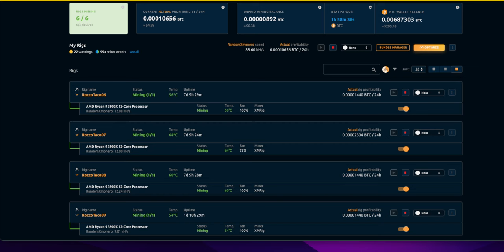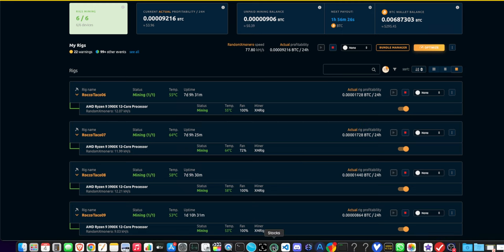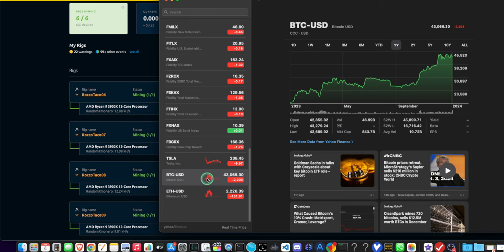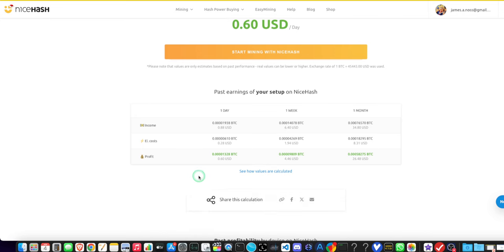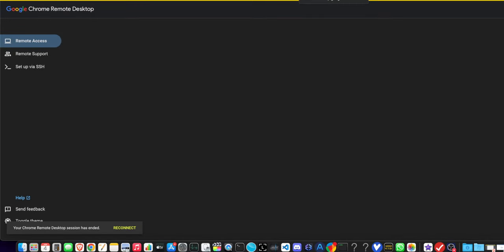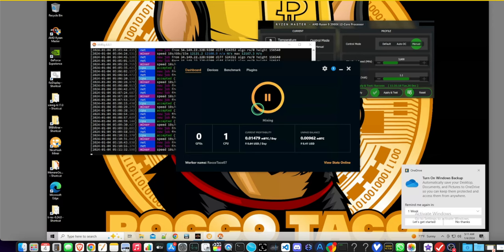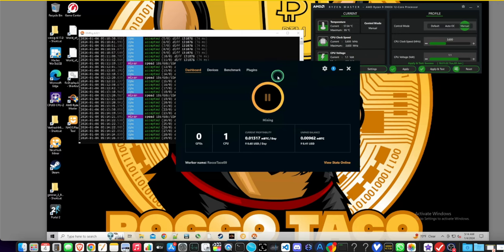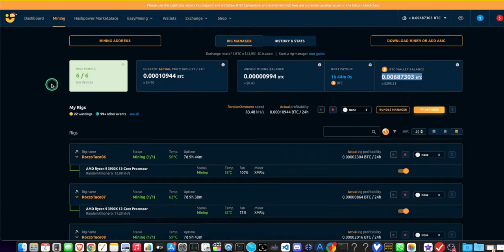Inside My CPU Mining Profits! 💻💰 | NiceHash Update & Insights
Curious about the real deal behind CPU mining profitability with NiceHash? In this video, I spill the beans on my current earnings, giving you an inside look at how my mining setup is performing. Whether you're a seasoned miner or just diving into the crypto world, join me for a transparent discussion on NiceHash, profits, and the fascinating world of CPU mining. 🚀💡

- 750W Power Supply
- 750W Server Power Supply Kit (656363-B21)

✅  Laptop Mining
- Lenovo Legion 5 1660 Ti GPU

✅ Tip Jar Addresses:
► ETH:  0x3e45ccFd88fe3E5cA0c53A187b73C46f7358C025
► BTC:  bc1qwn0mye0jqj77m3wmrhj5sfaxcn8aca9rccw0cd